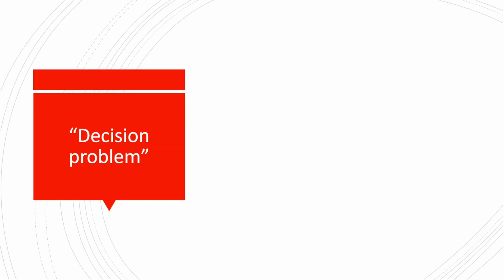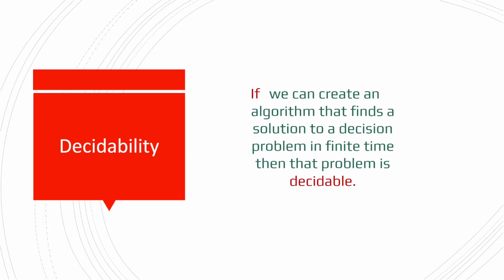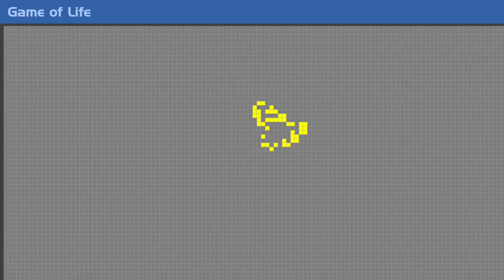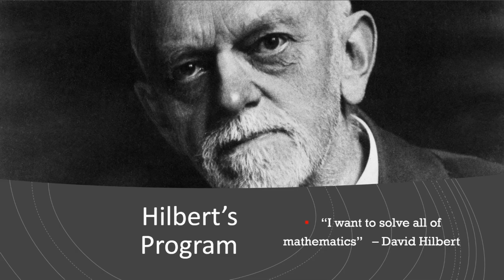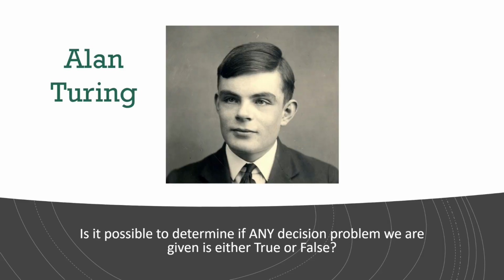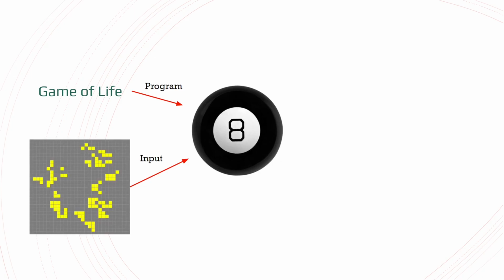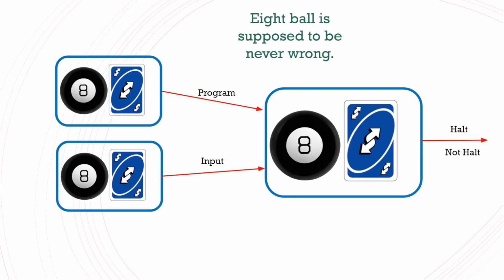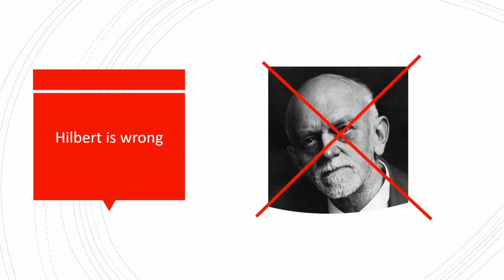The Halting Problem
The Halting Problem by Luke Outtram.